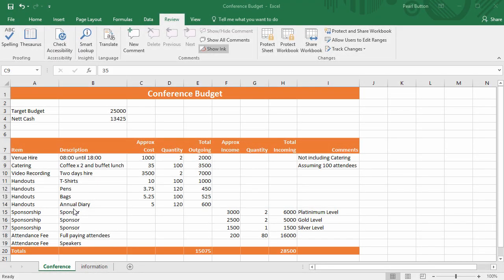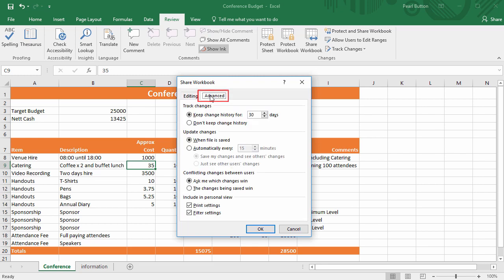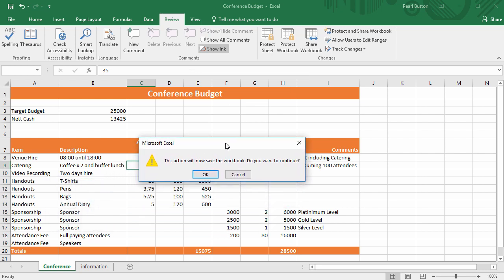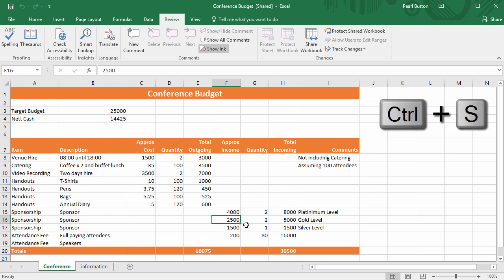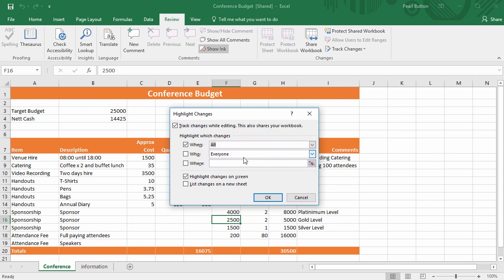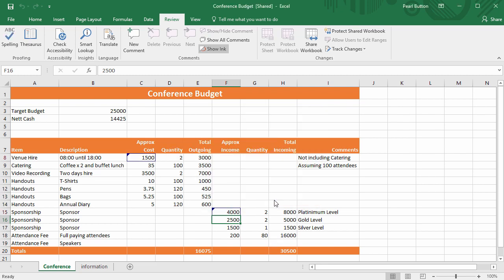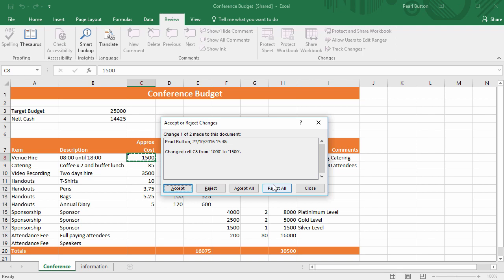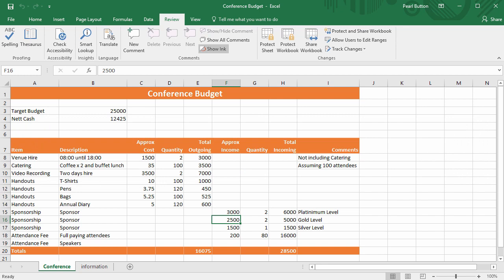Sharing Workbooks and Track Changes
On the 11th day of Christmas Mi Crow sent to me
Excel Collaboration,
Leading by Example,
Learning OneNote Sharing,
Automating Outlook,
What is Customer Service,
Designing Documentation,
Tasks... Tasks... Tasks...,
The Art of Delegation,
PowerPoint Animations,
Excel Pivot Tables
and
Teams in Office 365